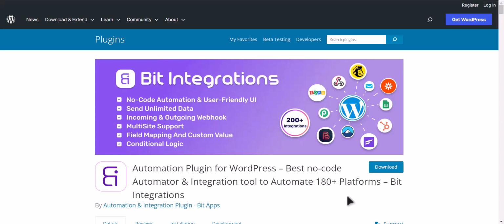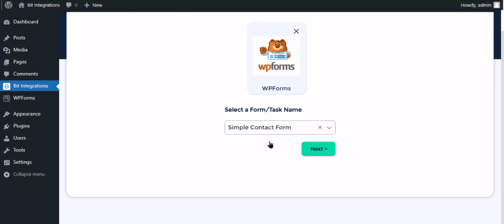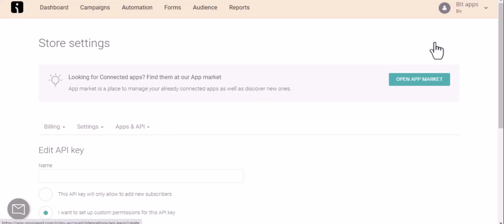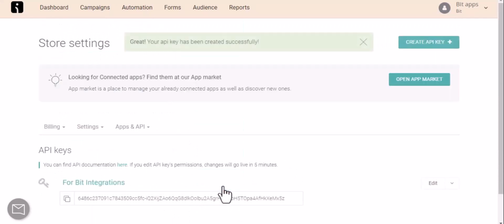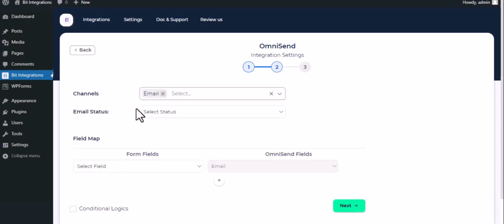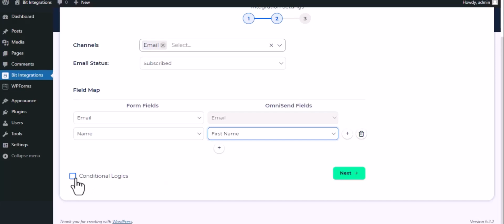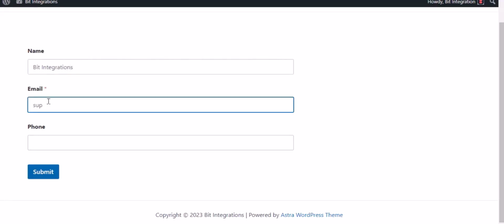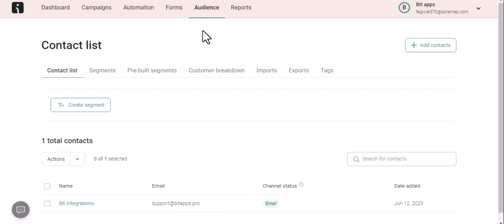(Free) Integrating WPForms with Omnisend | Step-by-Step Tutorial | Bit Integrations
🔗 Integrate WPForms with Omnisend | Bit Integrations Tutorial

📌 Discover seamless integration made easy! In this tutorial, we guide you through the process of integrating WPForms with Omnisend using the Bit Integrations WordPress plugin.

Enhance your email marketing campaigns and customer engagement strategies by seamlessly connecting WPForms with Omnisend. Uncover the potential of synchronized data to optimize lead generation, nurture prospects, and drive effective communication.

Key Highlights of the Tutorial:
✅ Step-by-step integration guide for WPForms with Omnisend using Bit Integrations.

Ready to enhance your email marketing game? Join us in this tutorial to witness the capabilities of Bit Integrations and how it can revolutionize your email campaigns and customer engagement with WPForms and Omnisend integration.

Elevate your customer engagement with WPForms and Omnisend integration! 👍